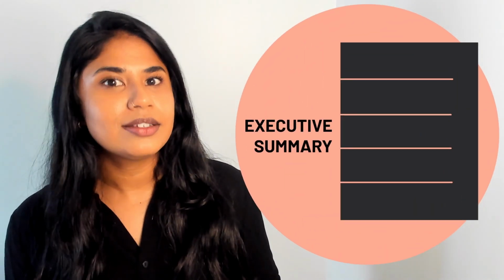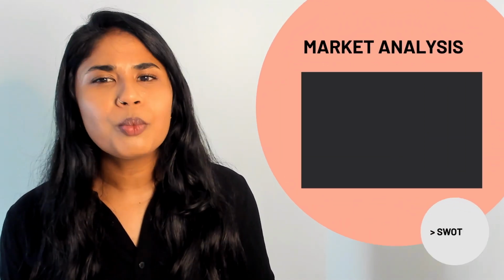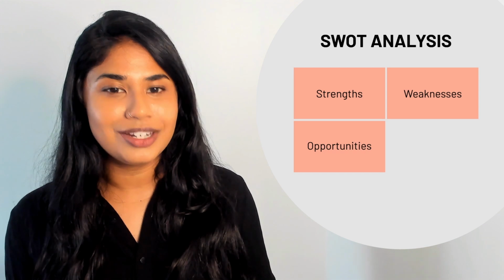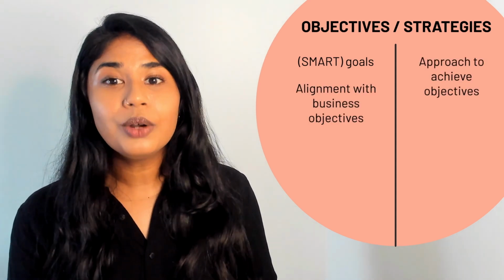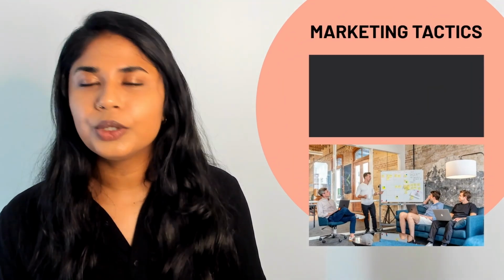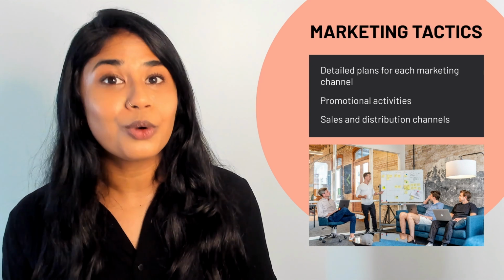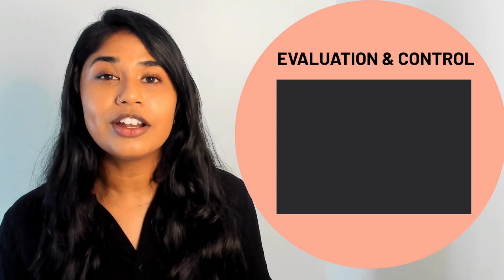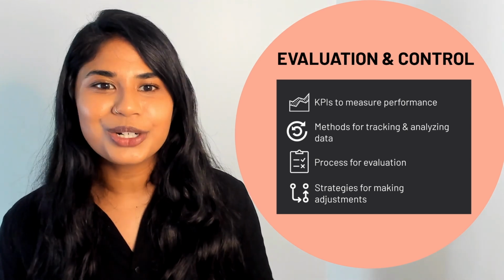Marketing plan presentation: A step-by-step guide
It outlines your strategies, tactics, and goals, providing a clear path forward. Whether you're looking to create a marketing plan or a marketing plan presentation, this video is going to help you by breaking down key elements you should include in your marketing plan and marketing plan presentation. We'll also highlight Prezi and its features that'll help you effectively deliver your marketing presentation.

Prezi's visual storytelling capabilities and canvas-like structure helps visualize connections between different plan elements, while customization options make it easy for you to align your marketing presentation with your brand. Additionally, Prezi's AI-powered features can streamline the creation process with suggestions for layout, color, and content.

Blog: Marketing experts share their hybrid work best practices

Support article: Tips on effective prompt writing for Prezi AI

This video was created with Prezi Video, a virtual presentation tool that shows your content right alongside you as you present.

Learn more tips, articles, tutorials, and training on how to use Prezi